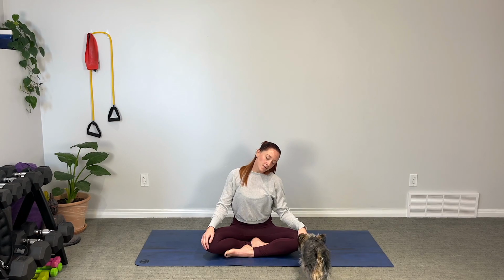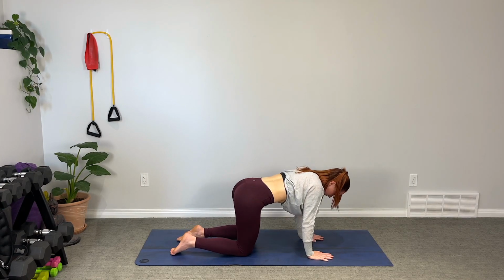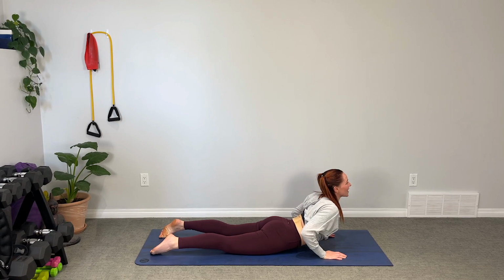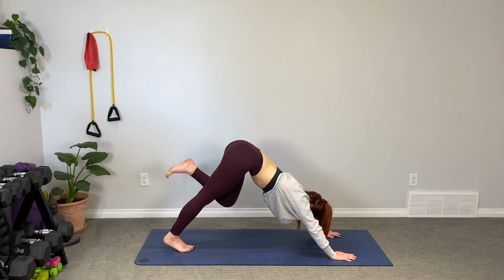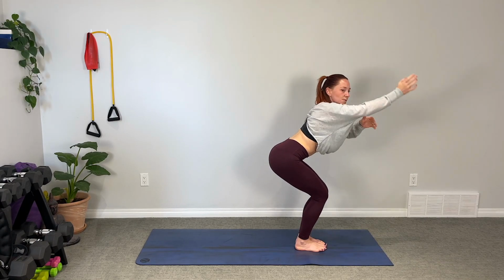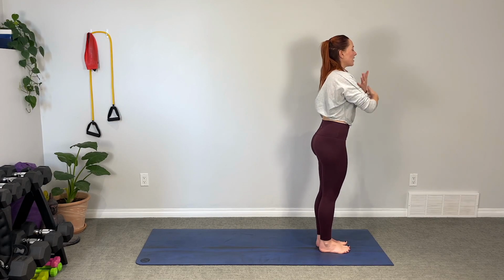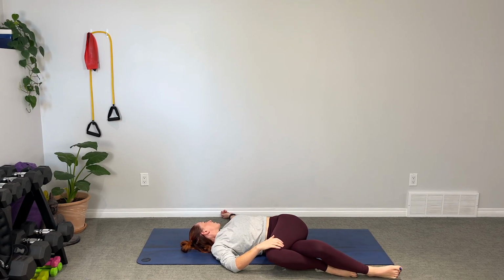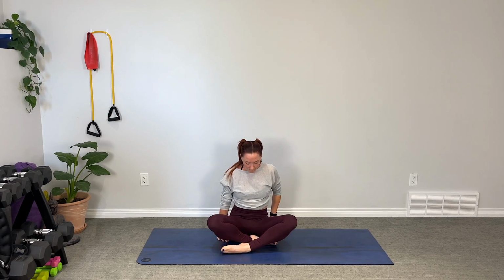Morning Yoga Flow | Ignite Fitness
Start your morning off right with mindfulness and gentle flow

Workout 🏋️‍♀️💪👌 with IGNITE FITNESS Online and enjoy multiple new workouts each week.

Targeted workouts,
Total body,
Shakti Warrior,
Body Love,
Yoga and more.

All of my workouts are designed to deliver great results and feel great for your body